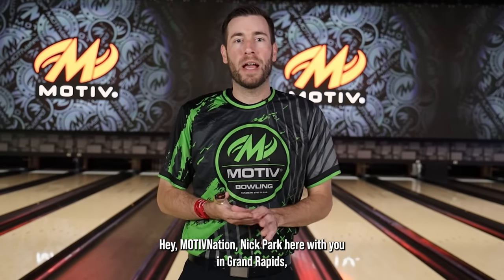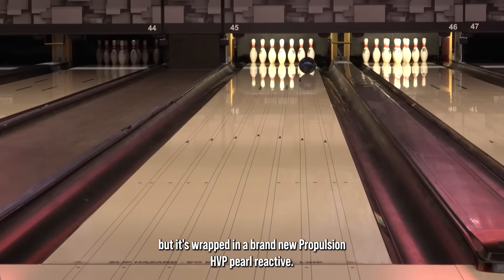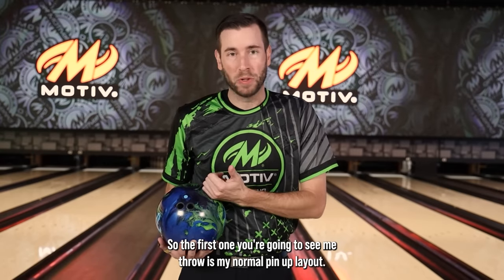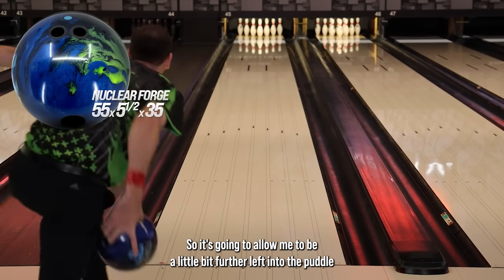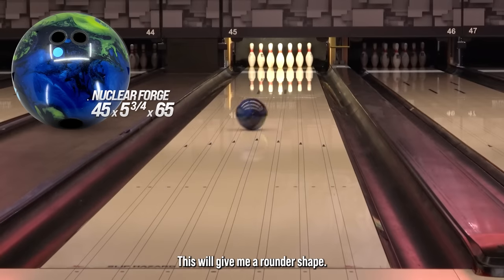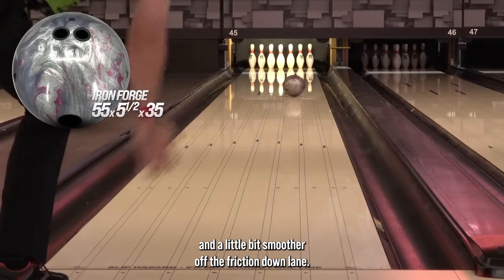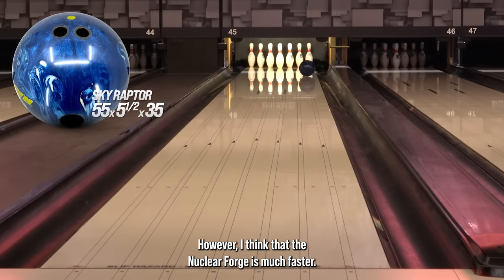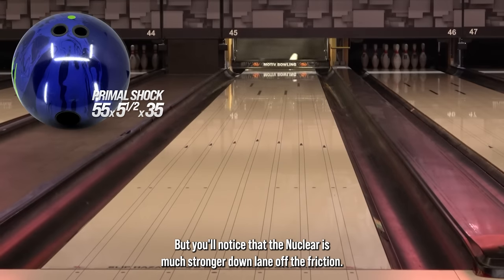Nuclear Forge | Ball Motion Video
WARNING, this new Nuclear Forge is highly reactive! Witness the revolution of bowling dominance as the fiery glow of the Nuclear Forge takes over the lanes. Creating a fusion of the proven Detonator core with new Propulsion HVP coverstock, the Nuclear Forge provides length through the front of the lane with electrifying backend motion. Brace yourself for the arrival of a ball so explosive, it redefines what’s possible.

In this video, Nick Pahr compares the new Nuclear Forge from MOTIV Bowling to the Iron Forge, Sky Raptor, and Primal Shock.